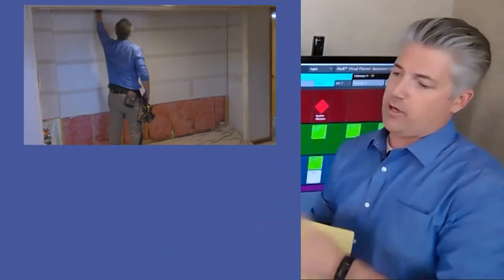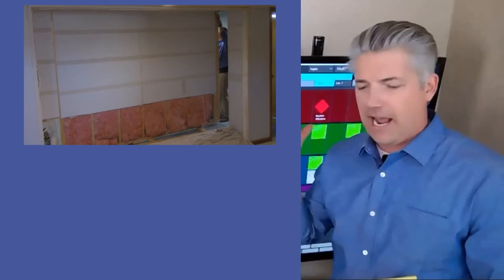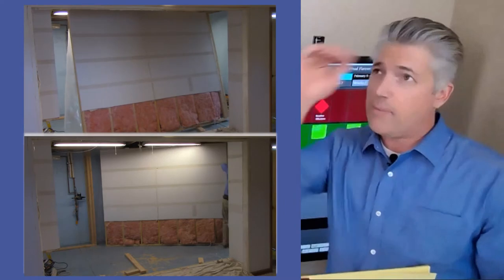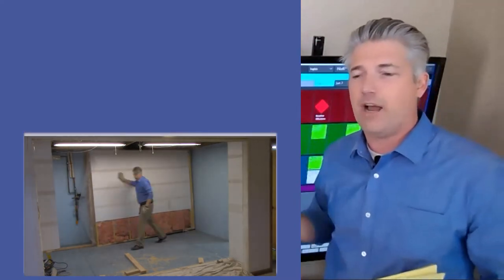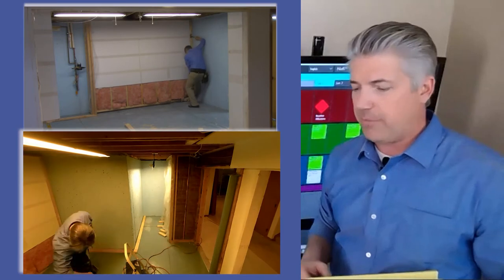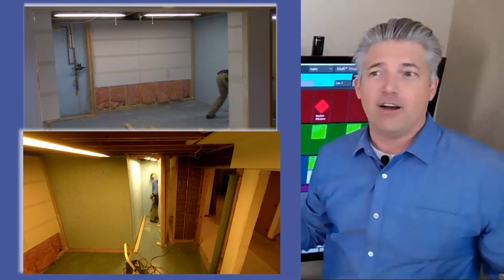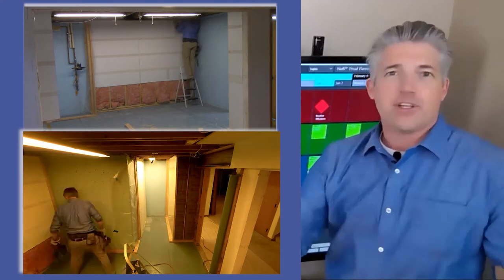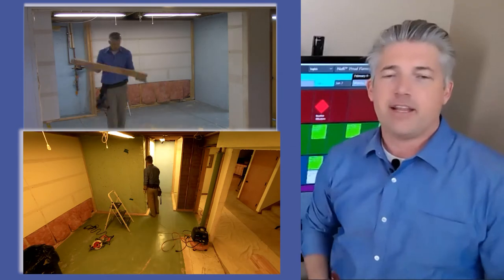Innovation comes in many forms